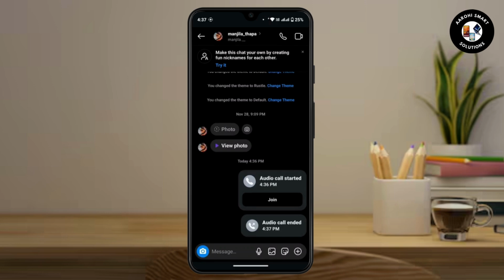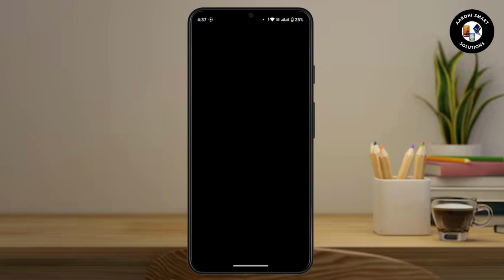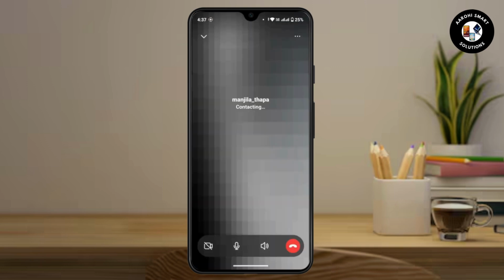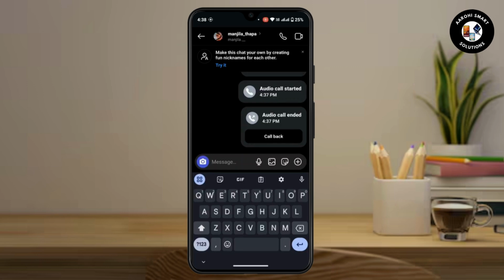How to Know if Someone is on Another Call on Instagram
Curious if someone is on another call while you're trying to reach them on Instagram? This video will show you the steps to check if someone is currently on another call through Instagram's call feature. Whether you're wondering, "How can I tell if someone is on a call on Instagram?" or need tips on how to identify if they're busy, this tutorial has you covered. Learn how to spot signs that someone is already in a call, and avoid waiting unnecessarily. Watch now to learn how to know if someone is on another call on Instagram!

Timestamps:
00:00 How to Know if Someone is on Another Call on Instagram
00:10 How Can I Tell if Someone is on a Call on Instagram?